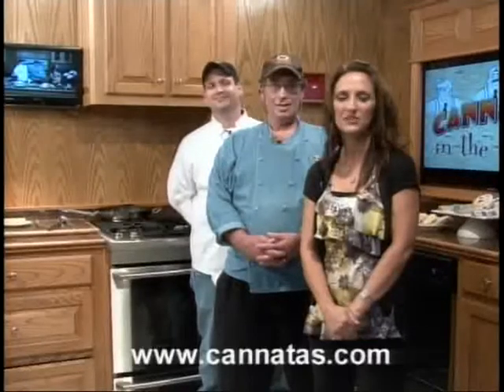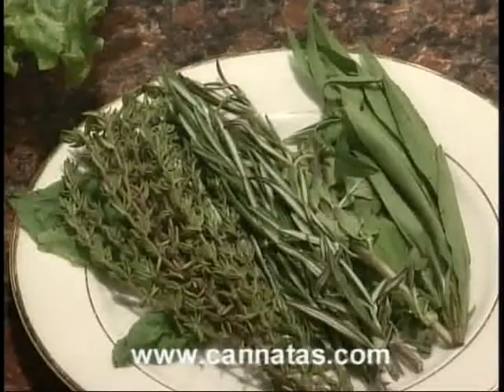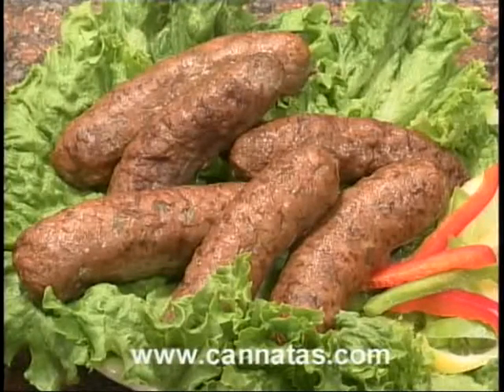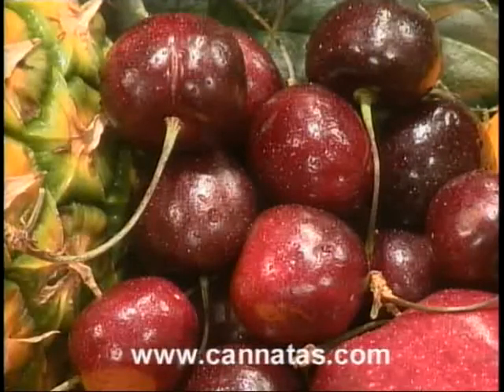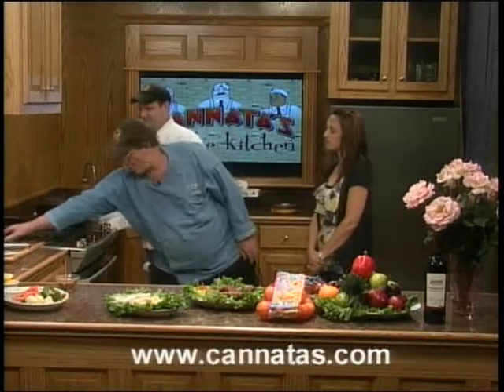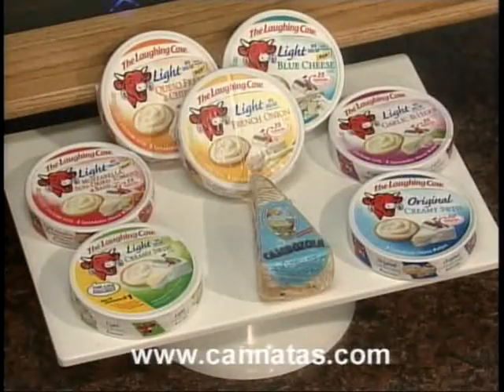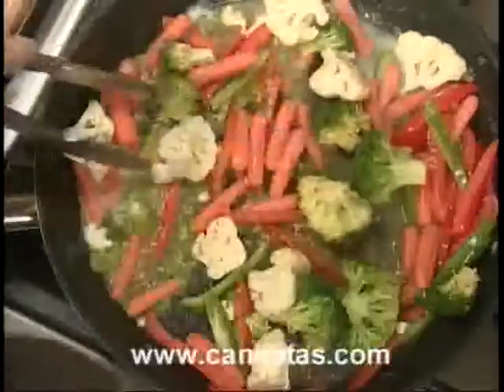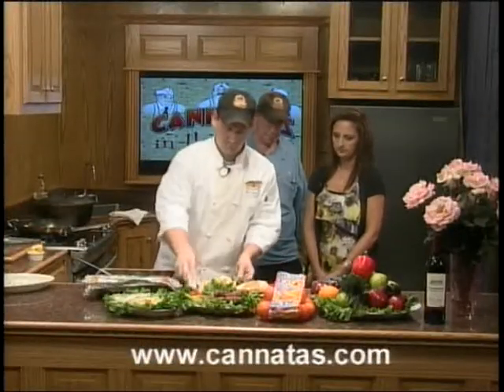Cannata's in the Kitchen 07/12/2011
On this episode of Cannata's in the Kitchen: beef roast & potatoes, vegetables and boston creme pie.